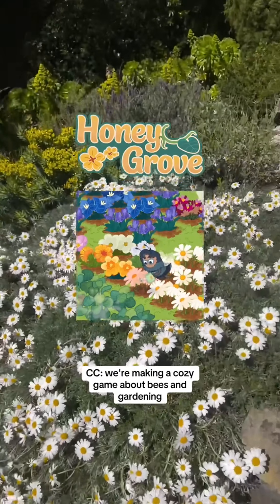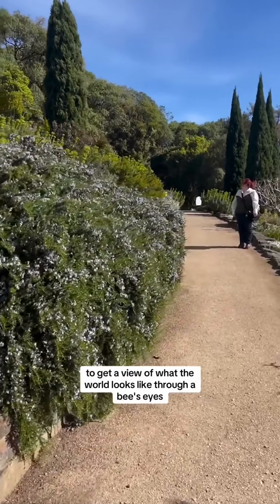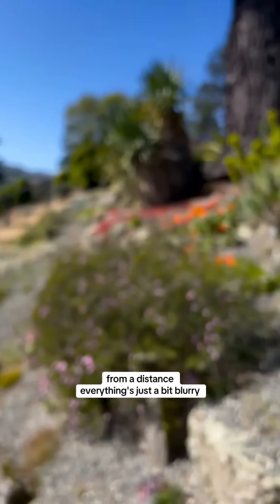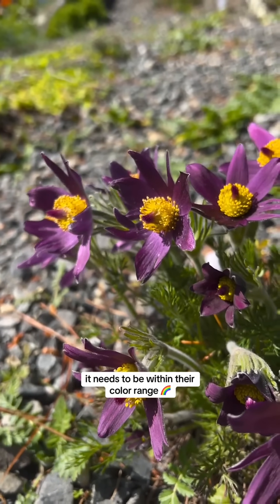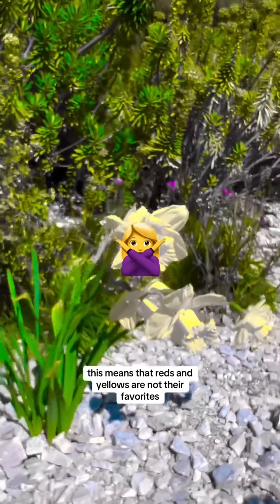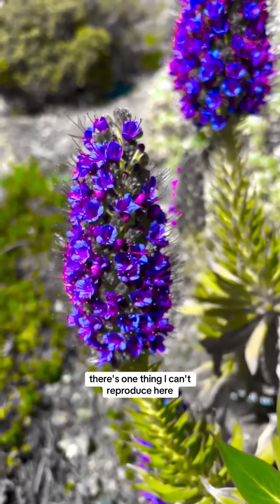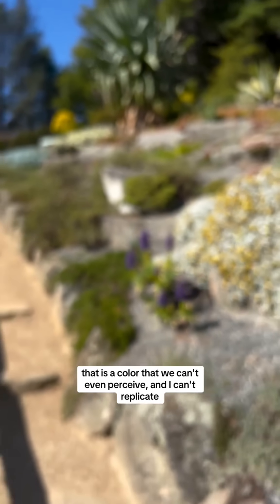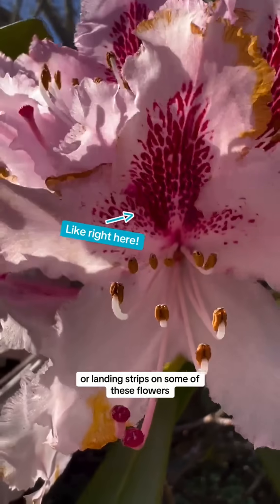Lets take a look at how bees see! 👀